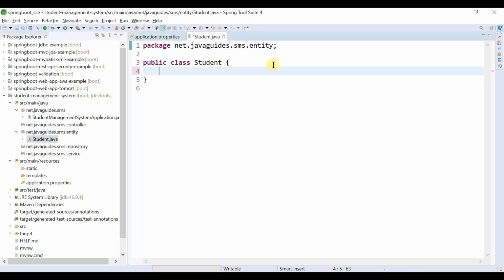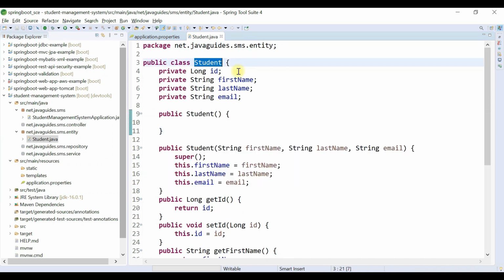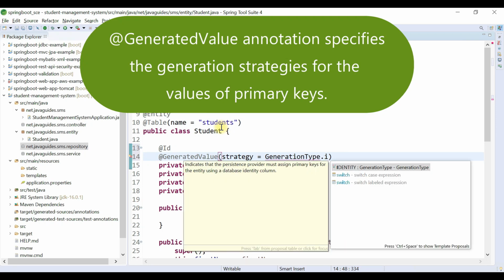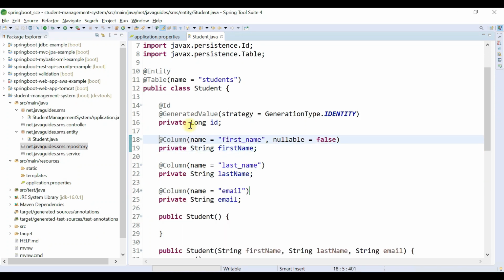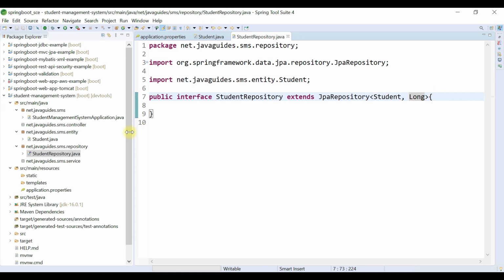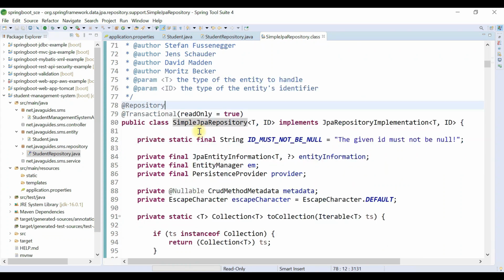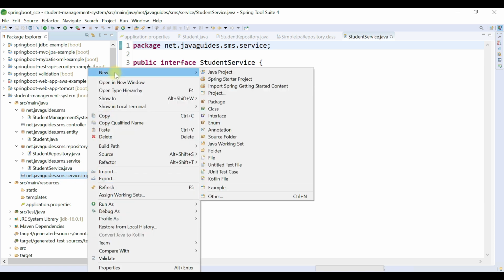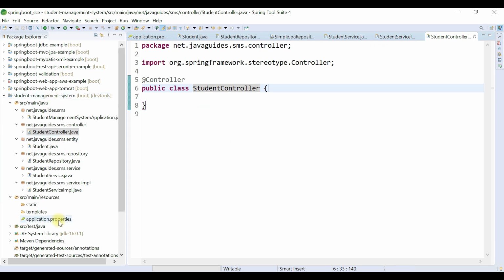Spring Boot Tutorial for Beginners #37 - CRUD MVC Web App - Create Student JPA Entity and Repository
Hi there everyone, Ramesh here welcome to the Spring boot tutorial for the beginners series. In this video, we will create a Student JPA entity and StudentRepository.